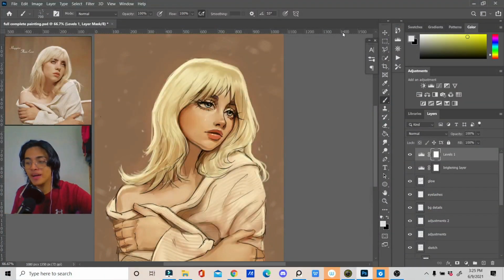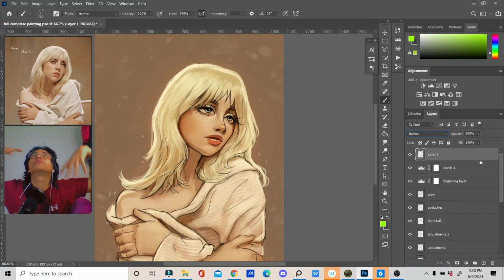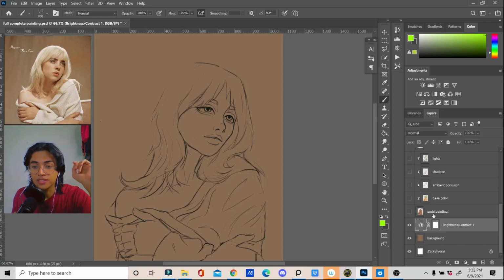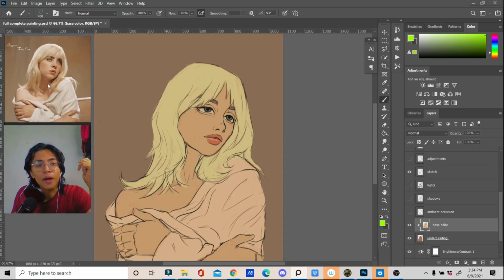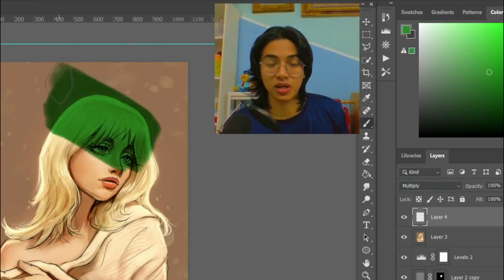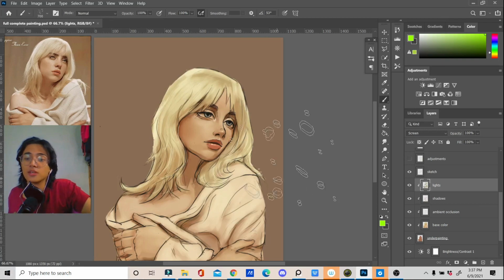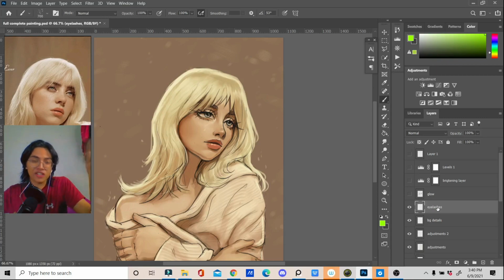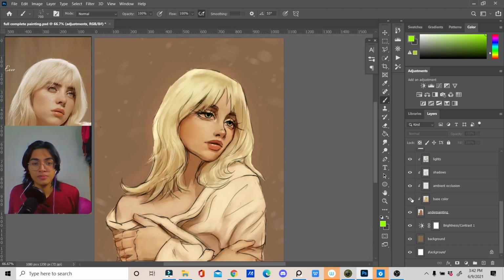How I Use Layers in Digital Art - Digital Art Workflow for Beginners Explained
I've been digitally drawing for 1.5 years now and one of my earliest paintings is of Billie. This was supposed to be a video timelapse of me drawing Billie and like a progress check video but I didn't press record when I was drawing so here we are. I hope you're able to get some value out of this  : )

TIMESTAMPS
0:00 Intro
1:11 Layer modes simple explanation
3:00 What layers mode you should try for your art
4:00 Sketch Layer
5:00 Background Color
5:50 Underpainting Layer and Clipping Mask
6:13 Base Color Layer and Clipping Mask
8:10 What's the difference between Ambient Occlusion and Shadows
9:56 A tip if you want to color with multiply, screen, and overlay layers
12:13 Brigtening layers with screen mode
13:41 Adjustments Layers and Overlay Layer
16:05 One cool thing
 17:10 Final touch-ups

ABOUT
Hi, I'm Najib Basirun. I'm 19. I really like learning about art and sharing with people what I learned. Yea that's about it. wait I also love storytelling. Yeap that's all.